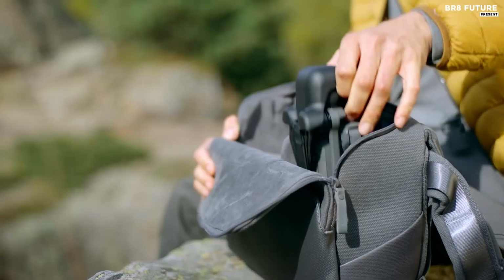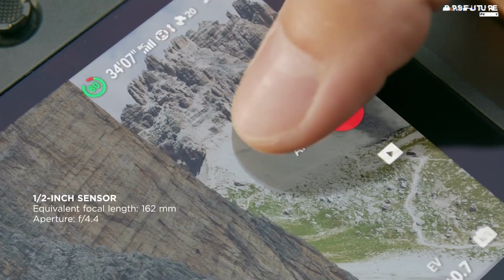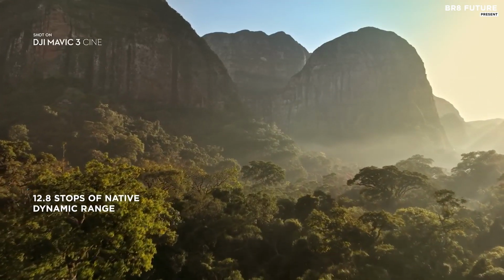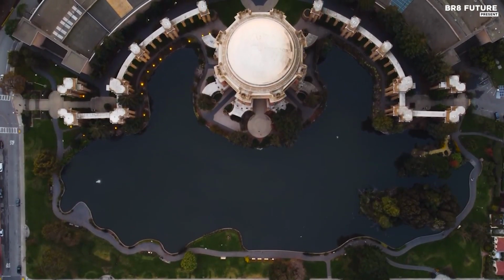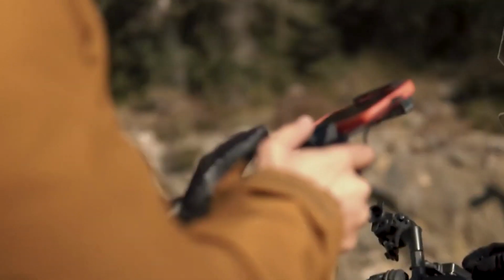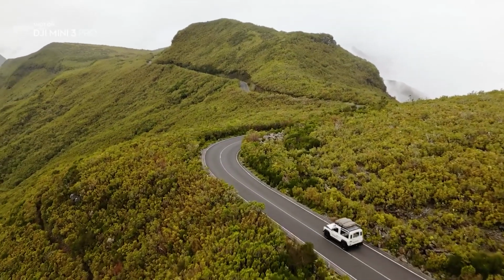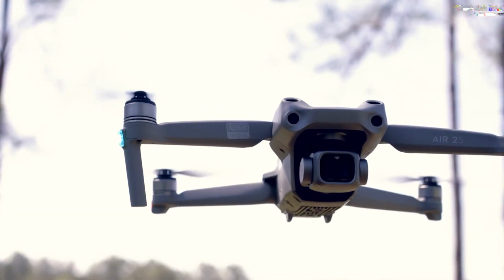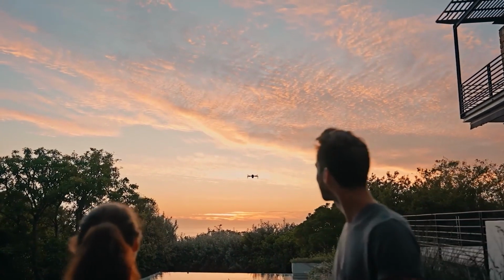Best Drones 2023 | Top5 Drones: Latest Models, Features, and Comparison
Portions of footage found in this video is not original content produced by Br8 Future. Portions of stock footage of products was gathered from multiple sources including, manufactures, fellow creators and various other sources for visual reference only.  If you have any issue with the content or something belongs to you, and you want it to be removed, please do not hesitate to contact us at We will delete it within 24 hours Links to the Best Drones 2023 are listed below. At Br8 Future, we've researched the Best Drones 2023 on Amazon saving you time and money.

Number 5. DJI Mavic 3

Number 4. DJI Mini 2

Number 3. Autel EVO Nano+

Number 2. DJI Mini 3 Pro

Number 1. DJI Air 2S

In this video, we are showcasing the Best Drones of 2023. Drones have revolutionized the way we capture aerial footage and conduct various operations, making them an indispensable tool in many industries. With so many options on the market, it can be overwhelming to choose the right one for your needs. That's why we have done the research and testing to bring you this comprehensive guide to the best drones of 2023.

From professional photographers to hobbyists, there is a drone for everyone. In this video, we will be evaluating drones based on factors such as flight time, camera quality, range, and overall performance. Whether you're looking for a drone to capture stunning aerial footage or perform various tasks, you will find it here.

So, sit back, relax and enjoy the ride as we showcase the top drones of 2023. Our goal is to help you find the drone that best fits your needs, so you can capture incredible aerial footage and perform your operations with ease.

and that's where our guide to the top 5 Best Drones 2023, you can buy for this year comes in. As always all the links to products you'll find in the description below and let us know in the comments which tech-related topics you'd like to see in our next videos!

Hope you enjoyed my Best Drones 2023 video.